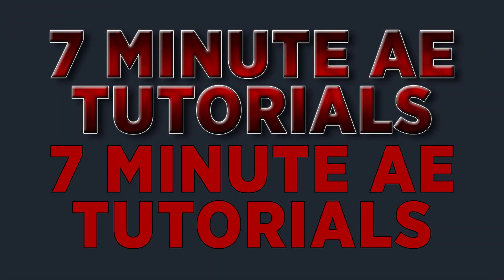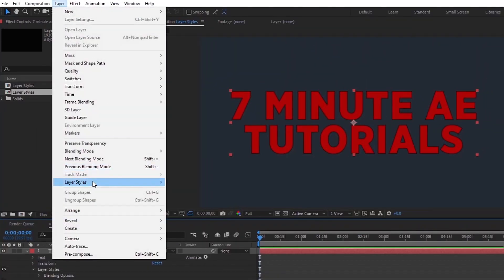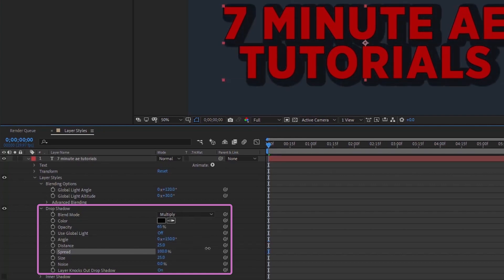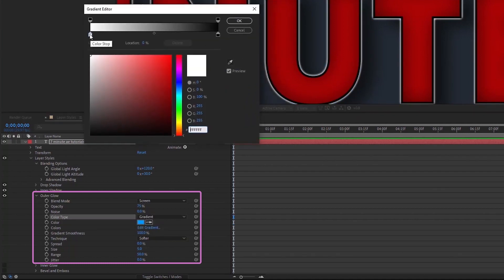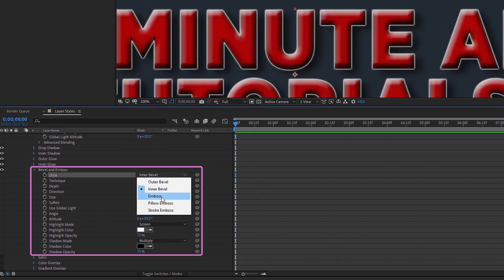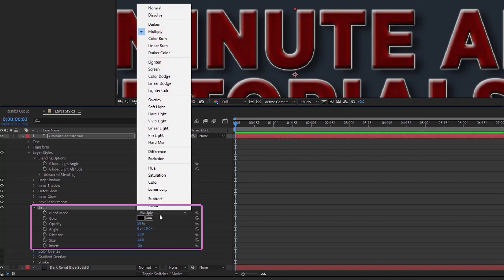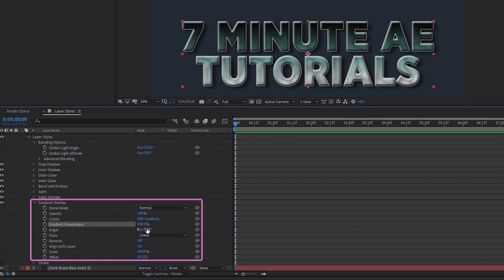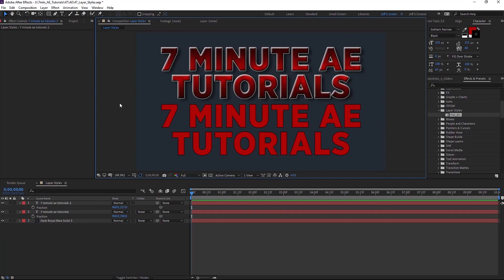After Effects ESSENTIALS: LAYER STYLES | Adobe After Effects Tutorial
Hey everybody and welcome back to another episode of 7 minute AE tutorials. Where you learn tips, tricks, and shortcuts in 7 minutes or less. No BS. Just AE. Actually, that's not completely true for this episode. This is going to be a longer than usual episode. We'll call it a "Double Episode". The reason is because I'm going to go over Layer Styles, and the topic is just too broad to squeeze in to 7 minutes. I debated about showing you how to create a specific look, or take you through all the settings of Layer Styles. I think you'll get a lot more out of this lesson if it's more comprehensive. So, stick around for about 15 minutes, and you'll learn some really cool stuff.

In this lesson, I'm going to show you how to use Layer Styles with Text Layers in After Effects. Layer Styles add, for lack of a better word, a lot of style to your layers. Using Layer Styles with text makes your text pop and creates a more professional look than text can do alone. Layer Styles can also be applied to Shape Layers, but we're going to focus on text in this lesson.

Layer Styles add a lot of flair and polish to text. Remember, how Layer Styles look depends on the type of font you're using, the weight of your font, and the size of your font. Experiment with Layer Styles and practice using them in a number of ways. You can use all of them together, some of them in different combinations, or just one of them - it all depends on the look that you're going for.

I hope this helped you out. I've included the project file in the description below, and I'd love to hear your feedback about this course and any other topic you'd like to see covered. In other news, my first Udemy course, "THE POWER OF SHAPE LAYERS," is finally here! It's been nearly a year in development, but I'm extremely happy with this course and I think it was well worth the wait. The course is currently being reviewed by the good people over at Udemy, and once it's approved it will be live, so be on the lookout for the promo for that course in the coming days. I hope to see you over at Udemy as I take you through every aspect of Shape Layers, and help bring your motion graphic skills to the next level. As always, thank you so much for your support and for watching. Stay safe out there, everybody.